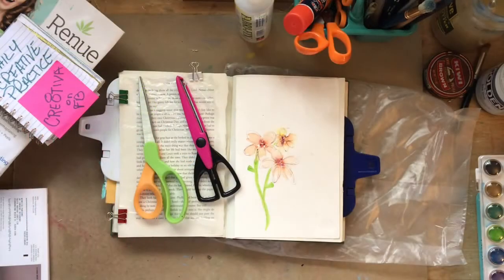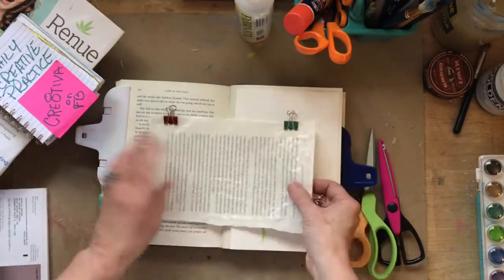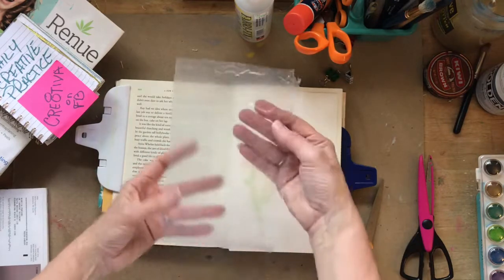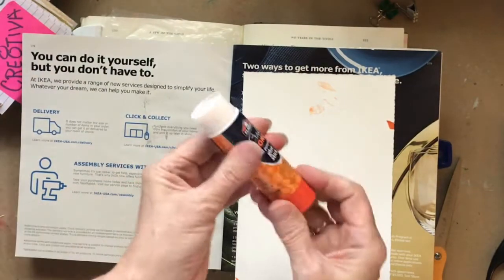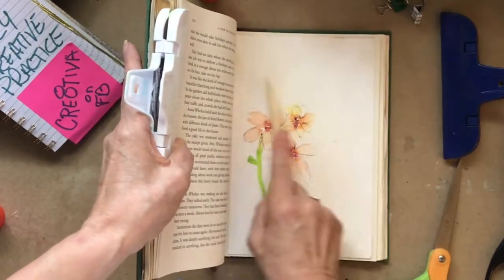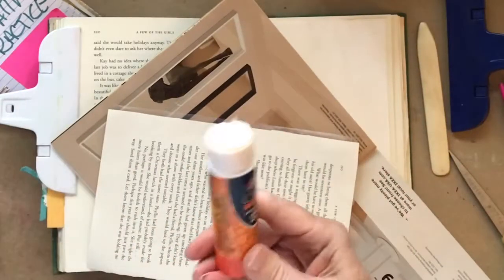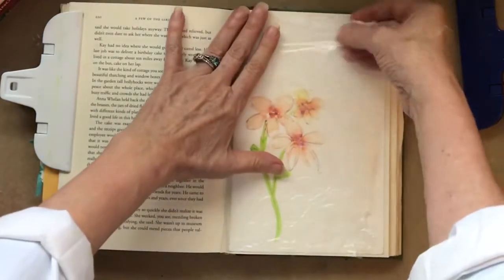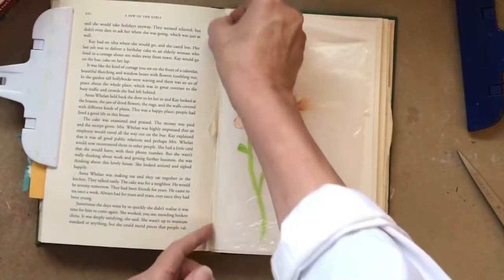Vellum Hack –Daily Junk Journal Tutorials Day 24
Daily Junk Journal Tutorials Day 46.  This Video Tutorial shows you a great an inexpensive hack for vellum your junk journals, altered books, paper crafting, card making, and scrapbooking. Mixed Media at its most fun. You won’t want to miss it.